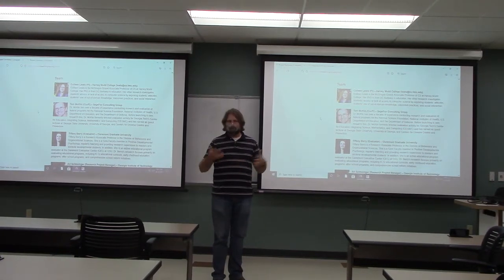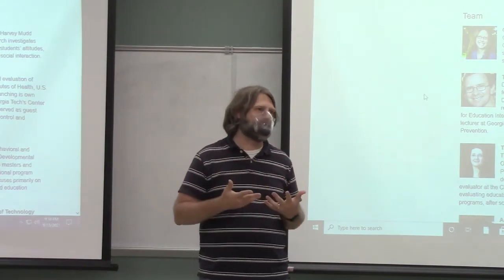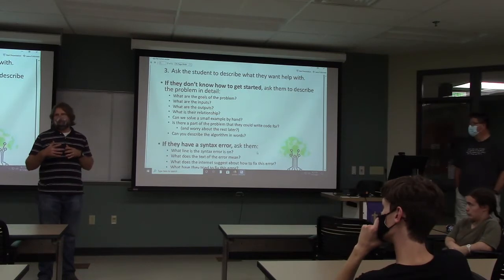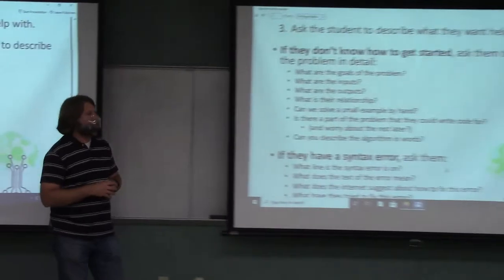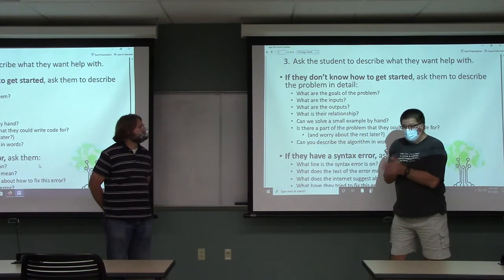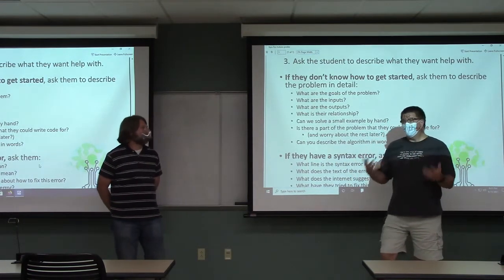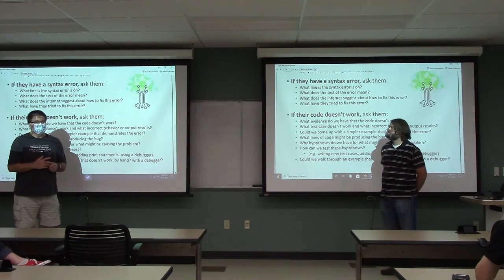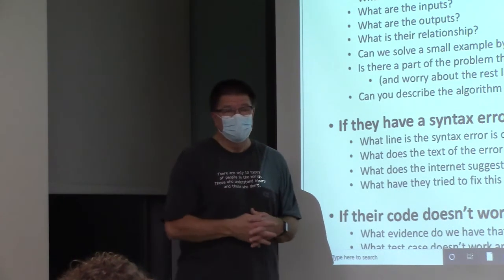Taylor University TA training (2021)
Dr. Nurkkala and I go over some principles to follow for being an effective TA.